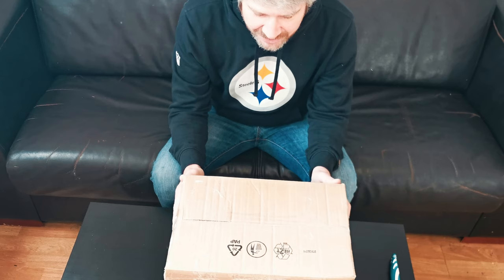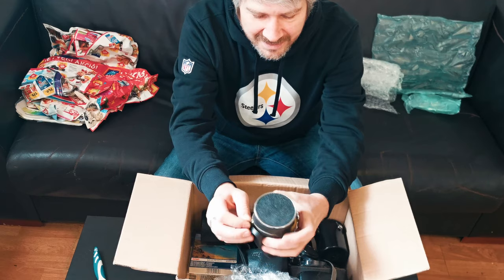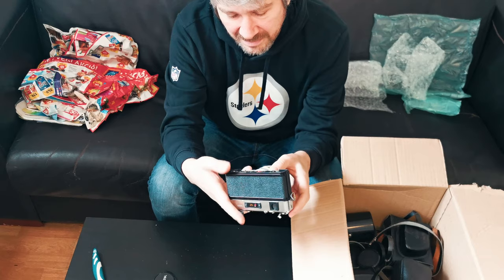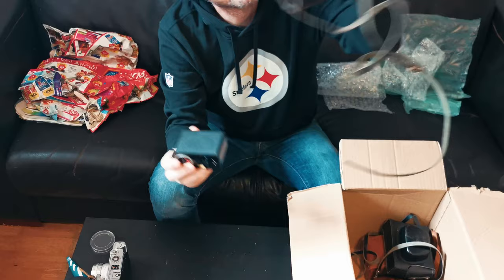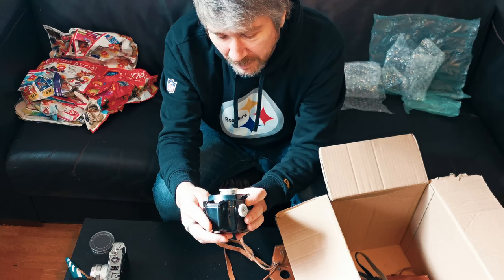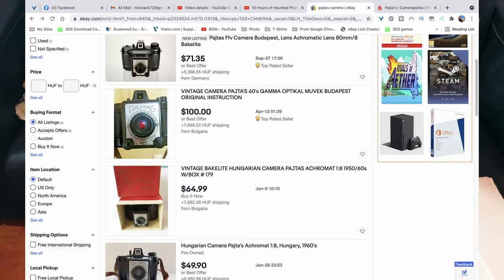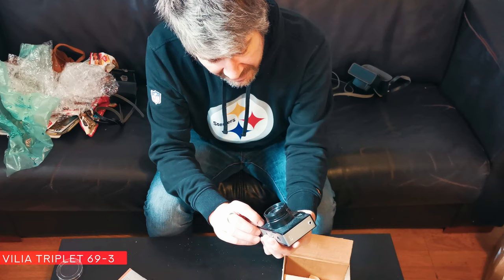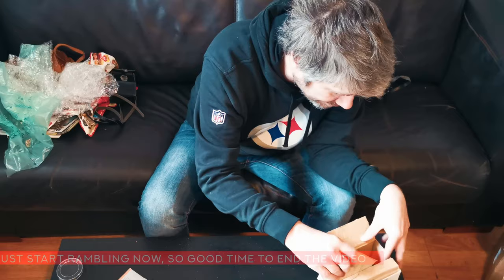Vintage Mystery Box - Film Camera Lot Unboxing - Budapest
I recently bought a large mystery box of vintage cameras, lens and other misc stuff. I paid about $35 for the whole vintage mystery box of photography equipment. Watch the unboxing till the end to see if I lost my pants or made out like a bandit.

I live in Budapest, Hungary so you know there is going to be plenty of old soviet era film cameras, lenses and other vintage camera equipment in the box.

First time here? I'm an American born scruffy looking Nerf Herder / Street Photographer / Musician based in Budapest, Hungary. I have been known to make silent walking videos of this amazing city along with camera reviews, street photography slideshows, action camera and drone reviews, streaming live music events, Budapest nightlife tips, street food videos and black screen pirate ship ambience sleep videos.

Video Edited with:
Davinci Resolve
Apple Macbook Air M1

vintage mystery box